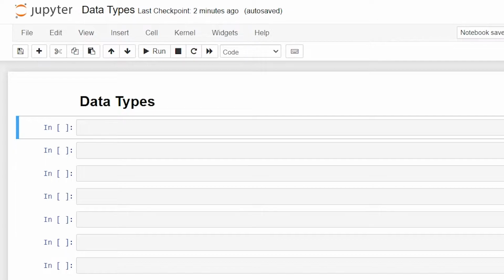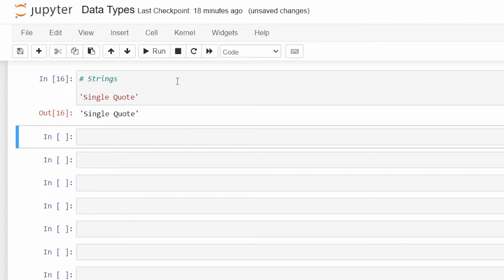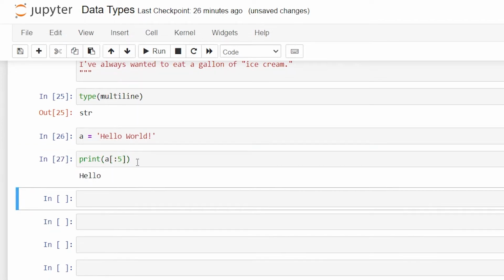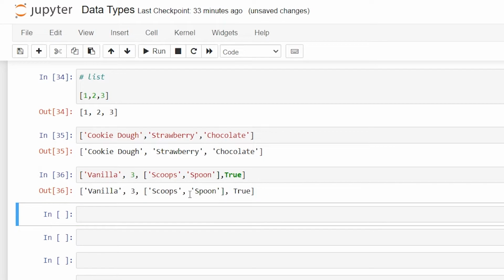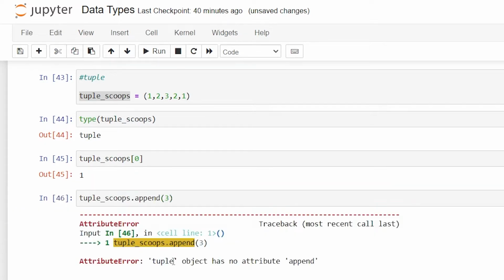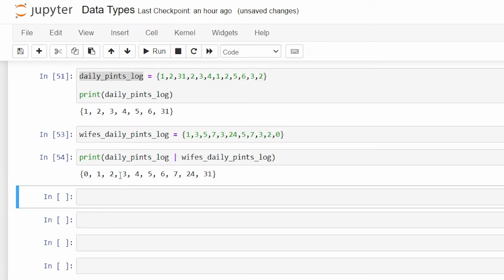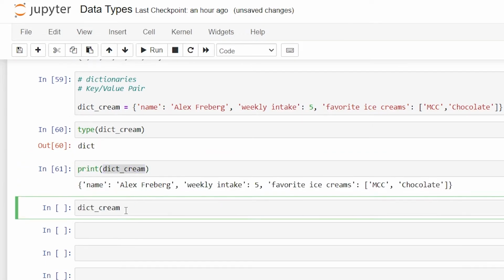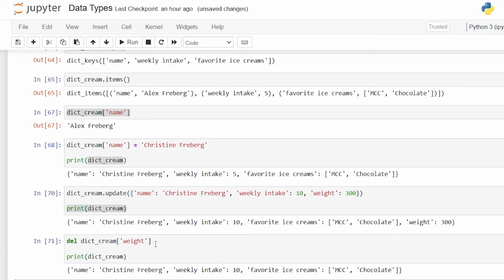data types of python third video like share subscribe